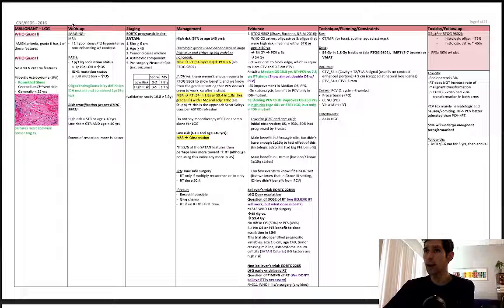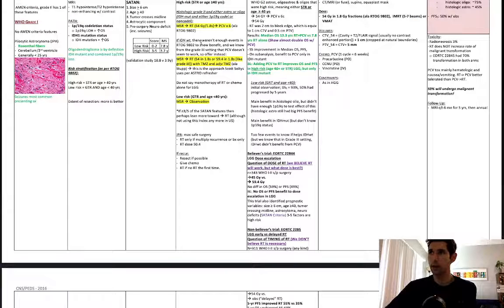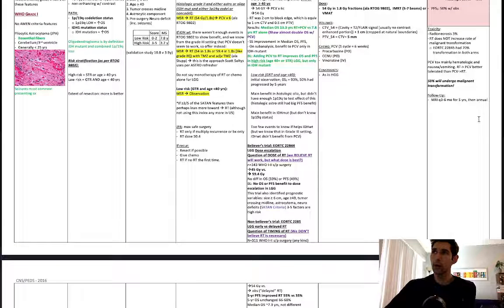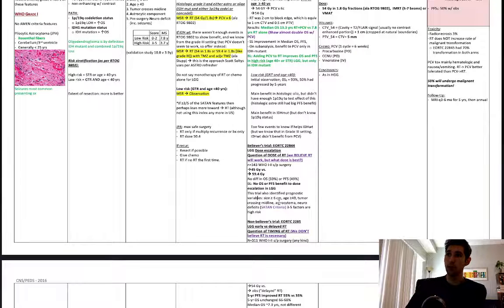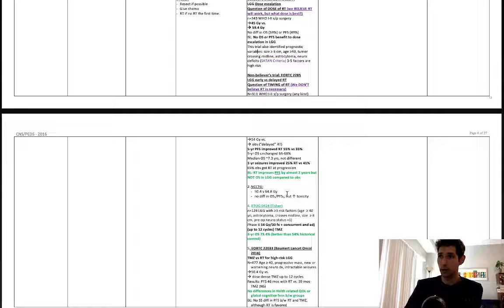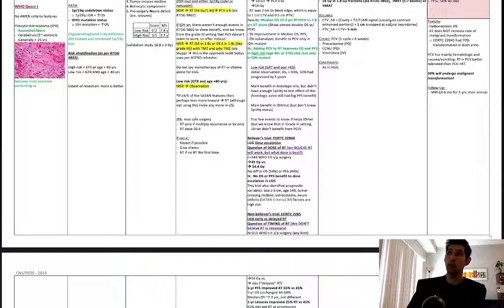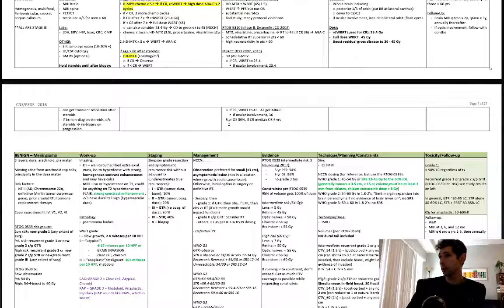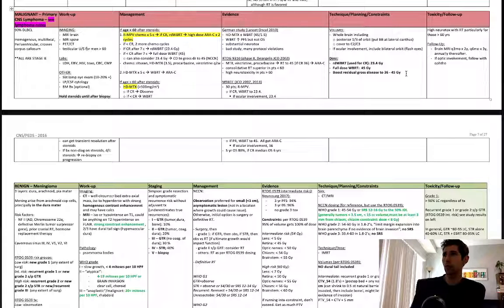LGG and CNS Lymphoma